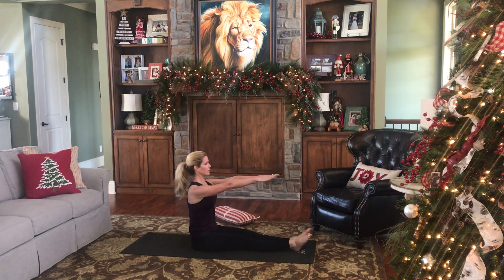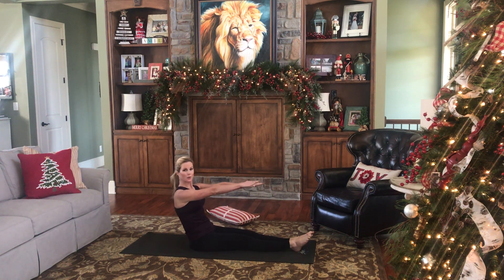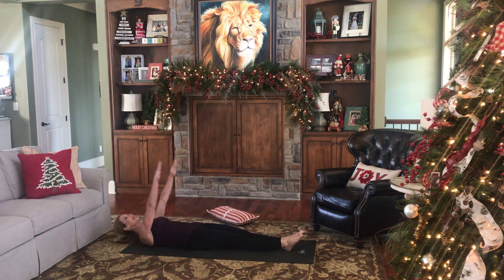The 12 Days of Fitness Day 4 | Merry Pilates Exercises and Stretches | Shaped by Faith Theresa Rowe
We're on Day 4 of the 12 Days of Fitness! I love this Pilates Roll Up stretching exercise because of the elongated look it gives to the body. I share modifications & progressions, so just remember to listen to your body! There is an amazing verse to go with this exercise:

I am the vine; you are the branches. If you remain in me and I in you, you will bear much fruit; apart from me you can do nothing.
John 15:5

If you don't mind, please like this video to let me know you tried the exercise with me:) Also feel free to share it on social media or with a friend who might need some encouragement!

Shaping bodies and hearts for God's purposes!